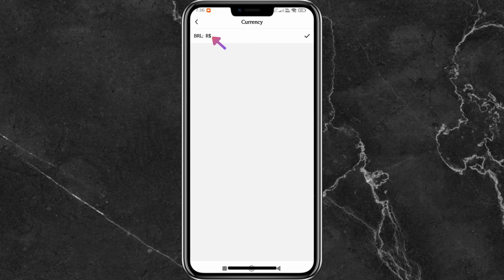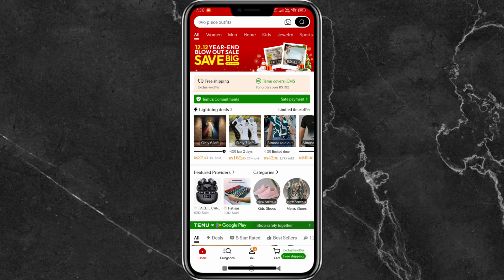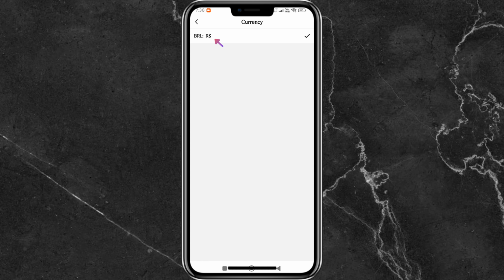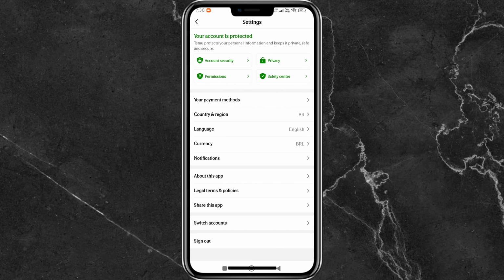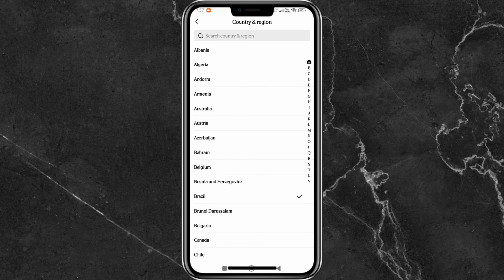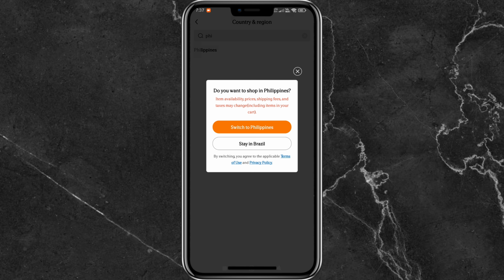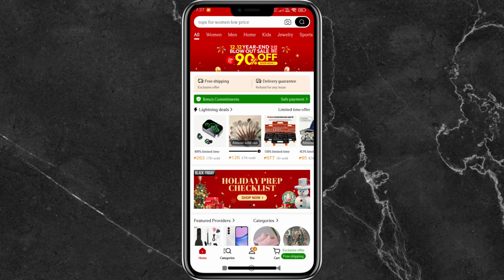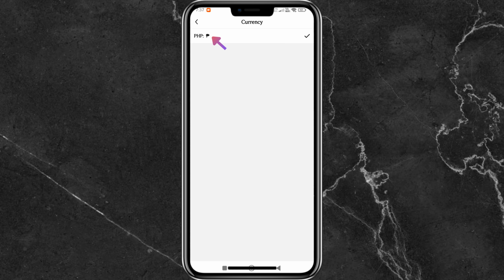How to Change the Currency in Temu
🌟 How to Change the Currency in Temu | Quick Tutorial

Looking to switch currencies in Temu for a smoother shopping experience? This video shows you how to easily change the currency in your Temu account settings.

💡 In this video, you'll learn:

• How to access the currency settings in the Temu app or website.
• Step-by-step instructions to change your default currency.
• Tips for ensuring the correct pricing displays after changing the currency.
• How currency settings impact your payment methods.
• Common troubleshooting tips if the currency doesn’t update properly.

Shop confidently in your preferred currency with this quick setup guide!